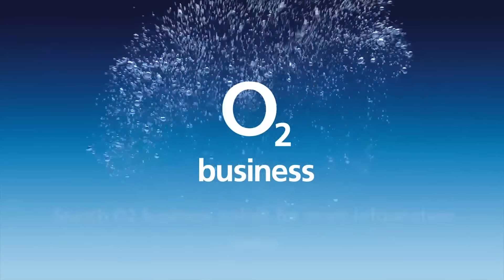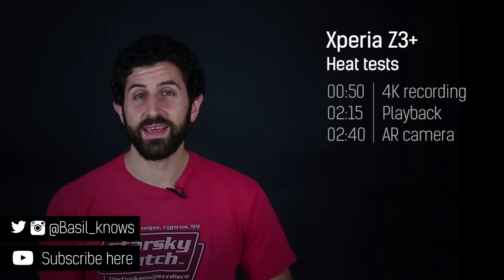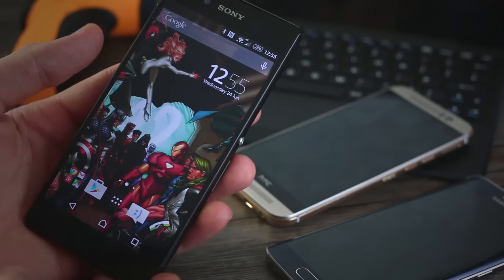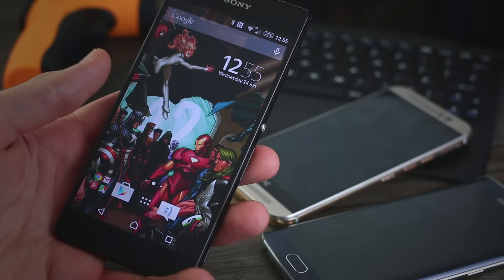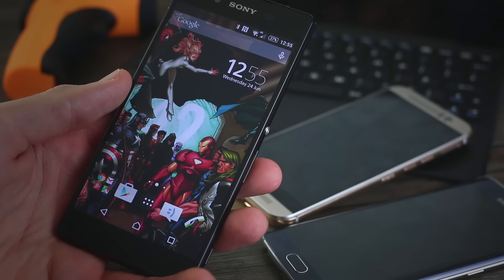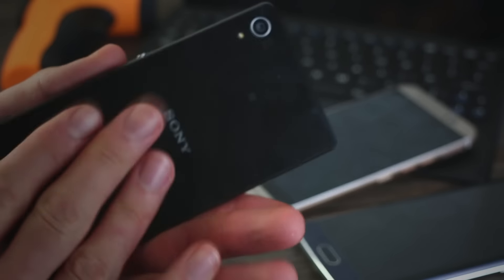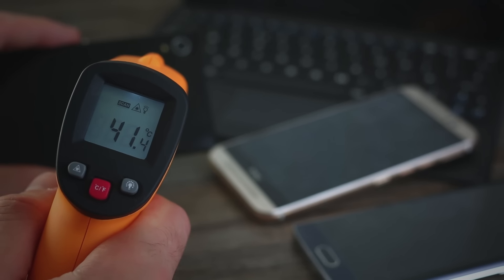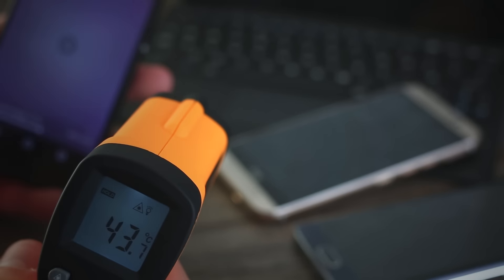Sony Xperia Z3+ heat test vs Galaxy S6 Edge, HTC One M9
Sony Xperia Z3+ heat test vs Galaxy S6 Edge, HTC One M9: In addition to a temperature comparison with two other flagships, we record and playback 4K video as well as shoot some AR mode footage to identify exactly what drives the Sony Xperia Z3+ and its Snapdragon 810 processor to overheat.